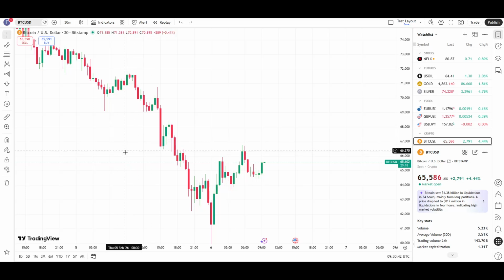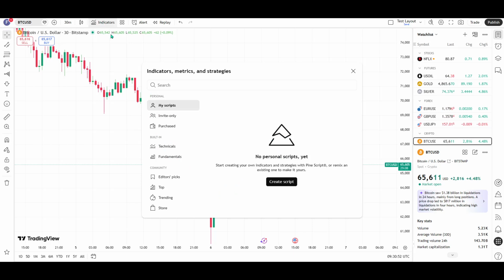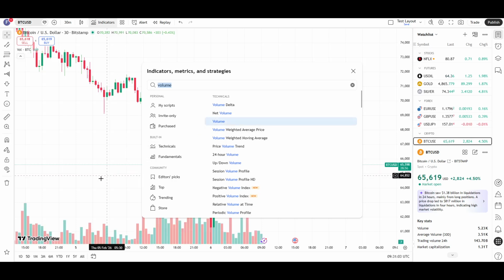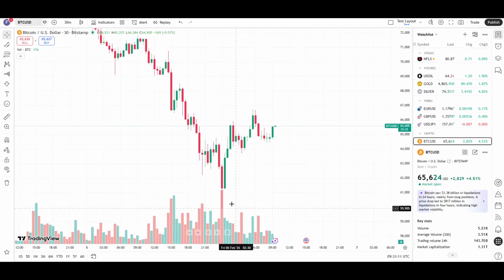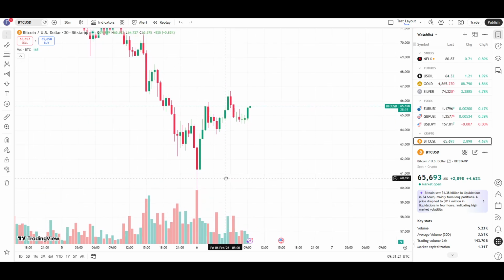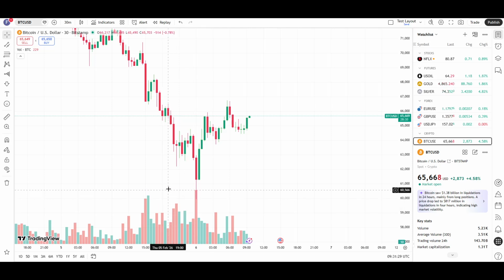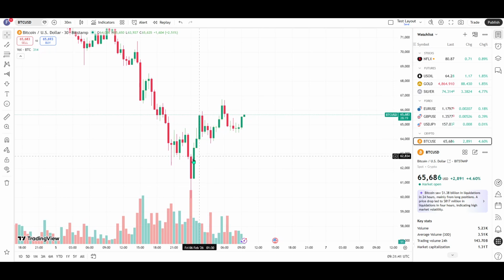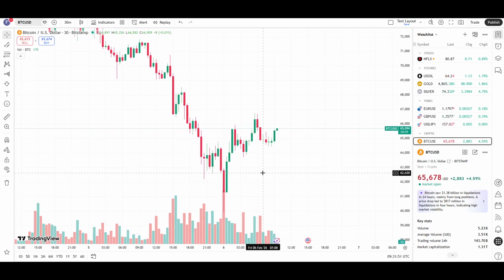How To See Volume in TradingView (2025 Step-by-Step Beginner Tutorial)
Learn how to see volume in TradingView the right way! In this 2025 step-by-step beginner tutorial, I’ll show you how to enable volume bars, add volume indicators, customize volume settings, and analyze volume alongside price action. Perfect for beginners learning technical analysis and chart reading in TradingView.

how to see volume tradingview, tradingview volume tutorial 2025, show volume bars tradingview, tradingview volume indicator guide, tradingview for beginners, tradingview technical analysis tutorial, tradingview tips and tricks, tradingview platform tutorial, volume analysis tradingview